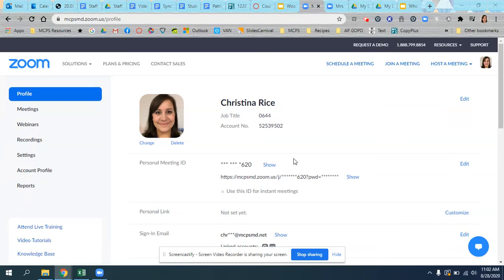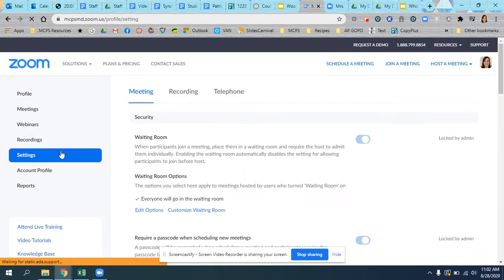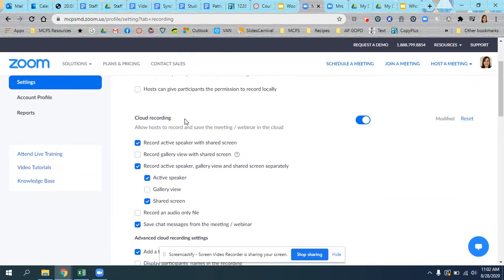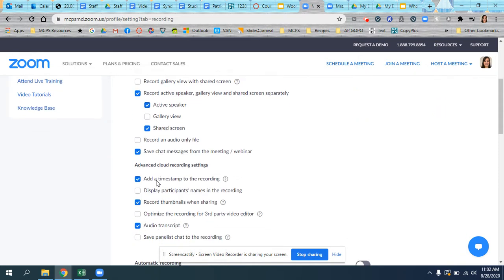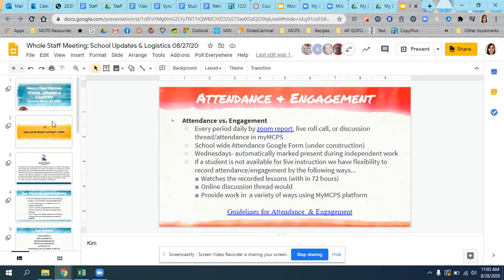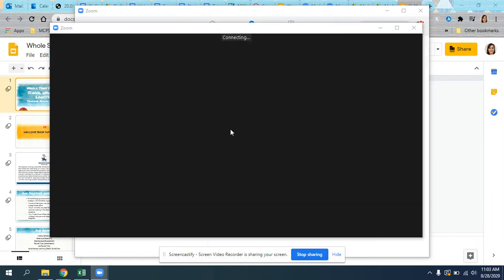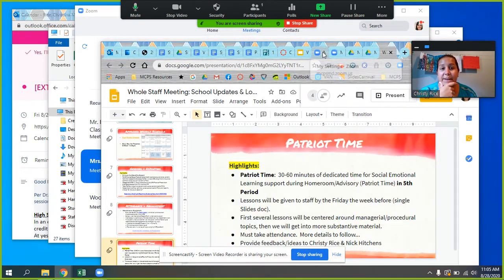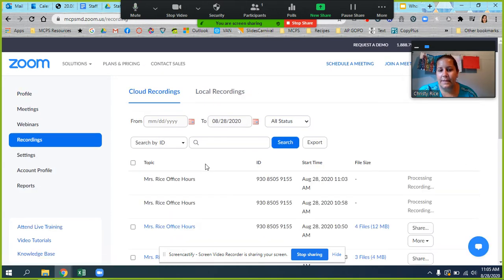How to record only the screen share on zoom